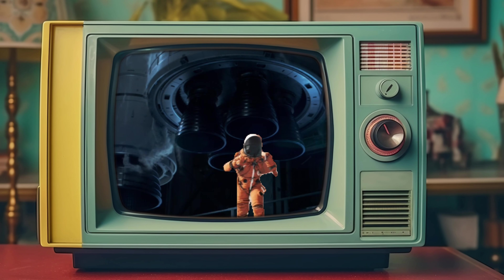Vlog E090324 Bagel Hike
Remember a 25 cent bagel real bagels, now its all fluff and stuff for $1.40 per, I found a $3.00 Bagel what  I am  more interested in   cheapest price around if asked

□ Electronic Components
□ Hobbies:

- SUPPORT -